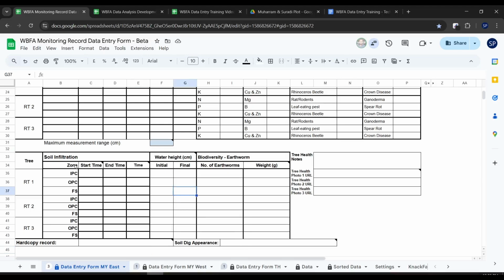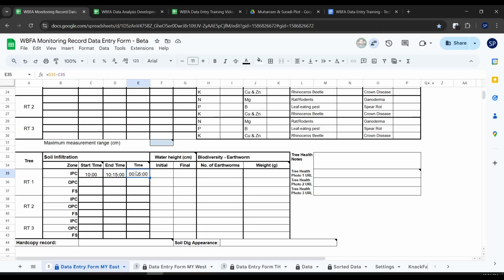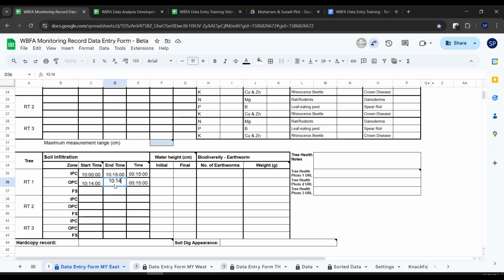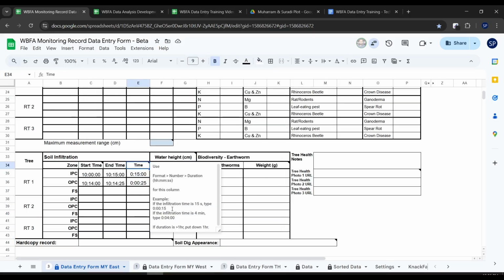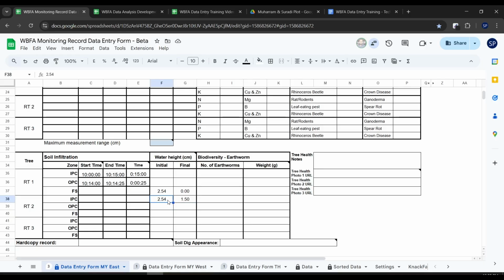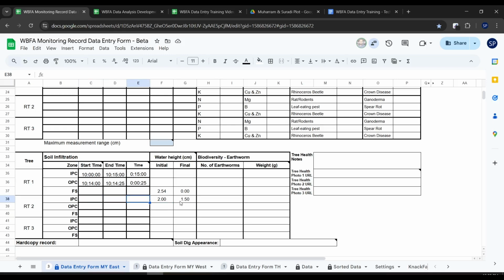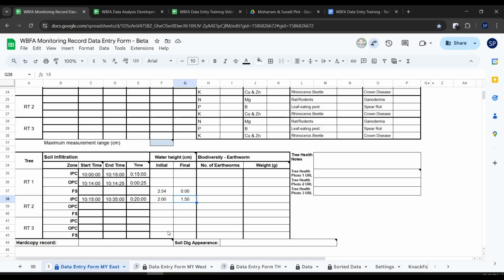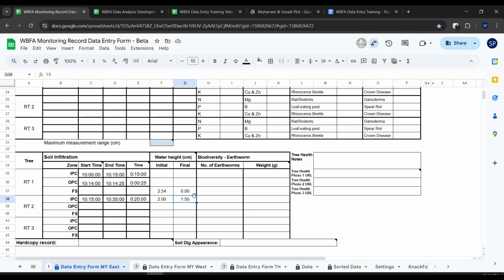V7 Soil Infiltration Rate